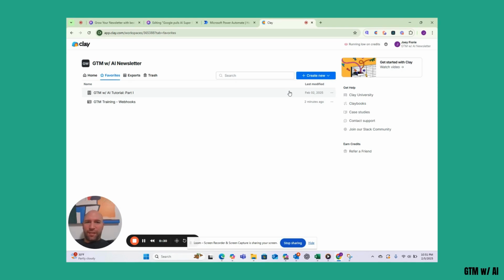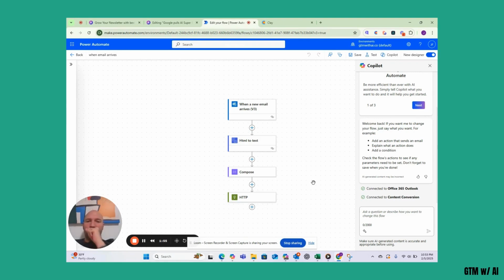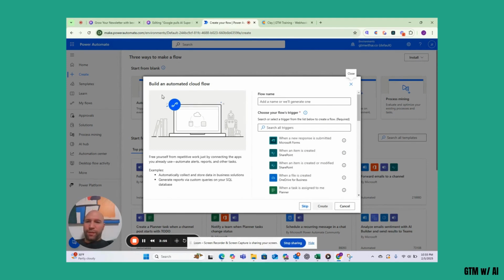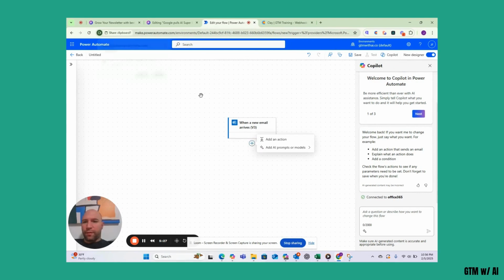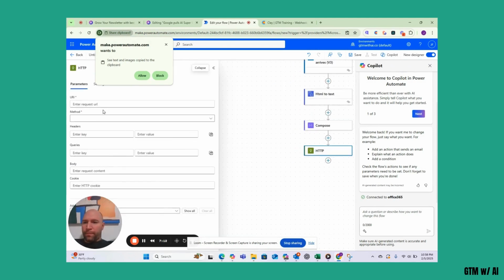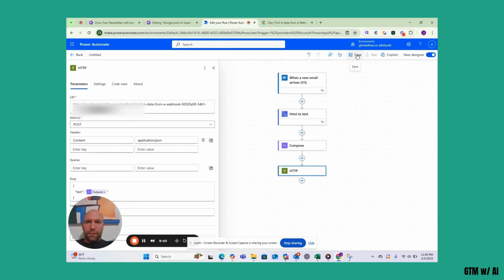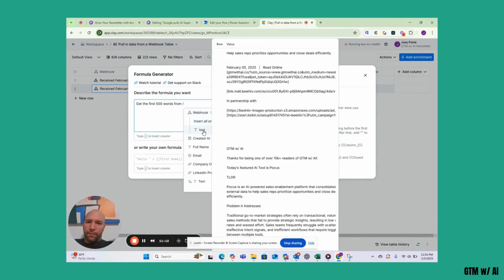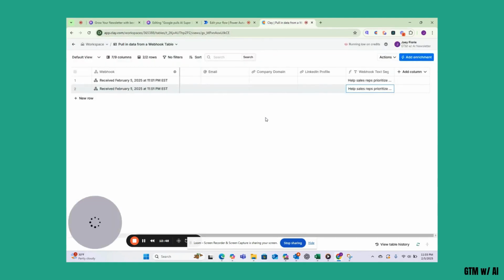Clay Tutorial Part III: Clay Webhooks and Power Automate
Project: When an email newsletter arrives send data to Clay

Here's what you'll learn:
Clay Webhooks
Power Automate